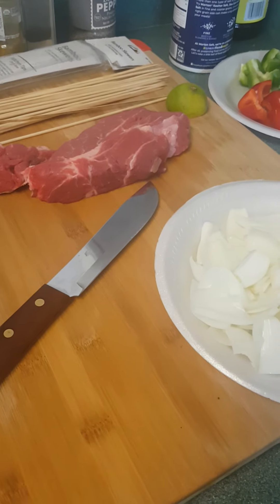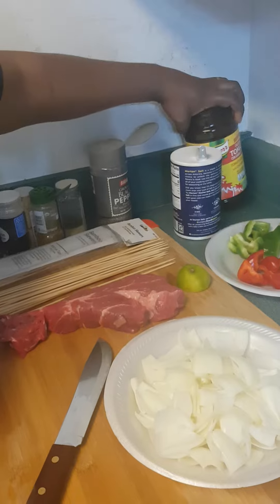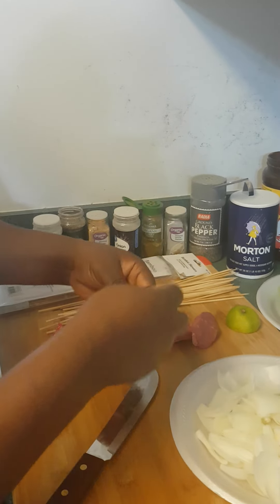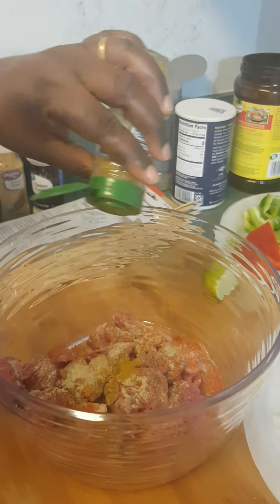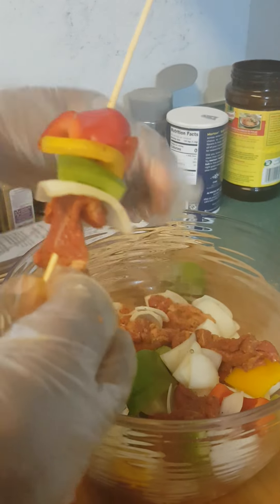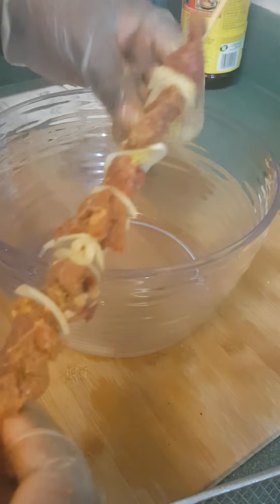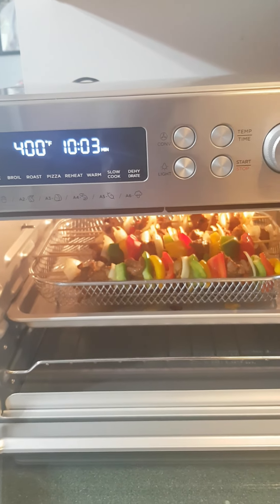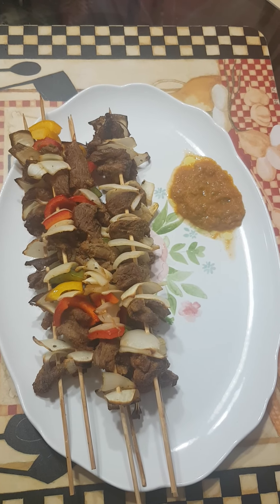Brochettes de viande de boeuf/ Beef skewers